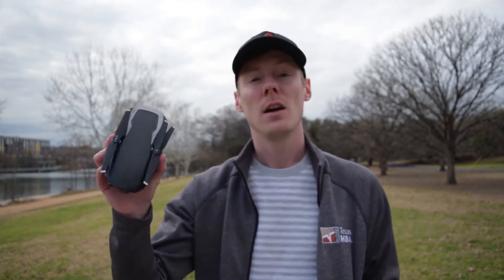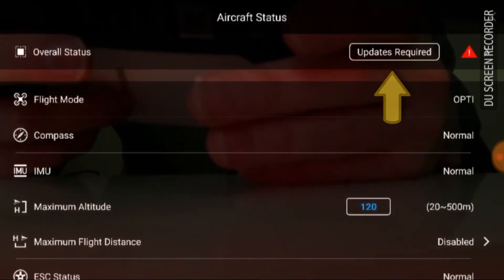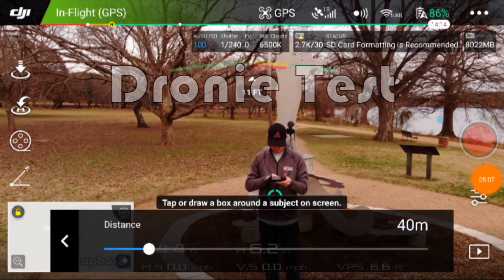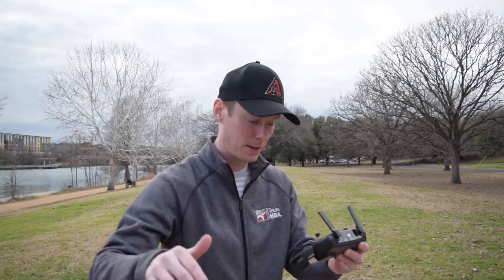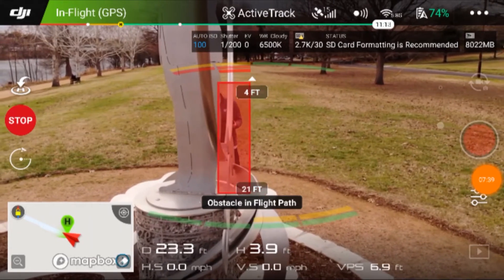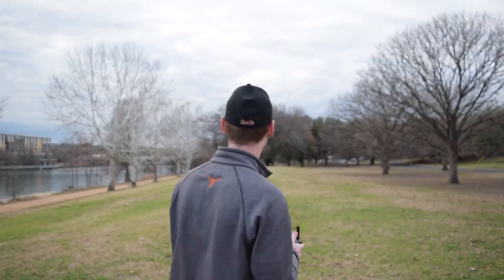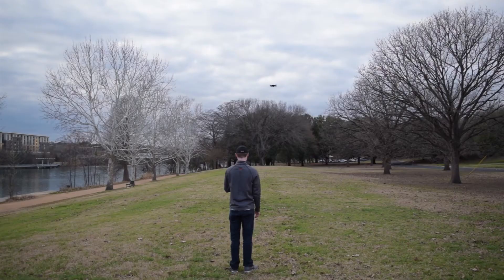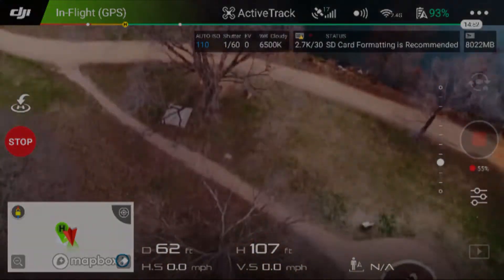Mavic Air: Quick Shot Mode Tutorial and Examples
Mavic Air

In this video we go over all six of the Mavic Air quick shot modes. These include the Dronie, Circle, Helix, Rocket, Boomerang, and Asteroid. In order to get the boomerang and Asteroid quick shot features you must update the Mavic Air firmware. After the update you should have all 6 modes. This video shows what the drone does for each of these modes, what it looks like on the screen (or in the application) when these modes are activated, and the actual recorded drone footage.

Currently our favorite mode is the Asteroid mode! It is so amazing :)

If you have any questions about any of the features on the Mavic air ask in the comments below.

Other gear:
Mavic Air Fly More Combo
Nikon D3300
Rode VideoMicro Compact